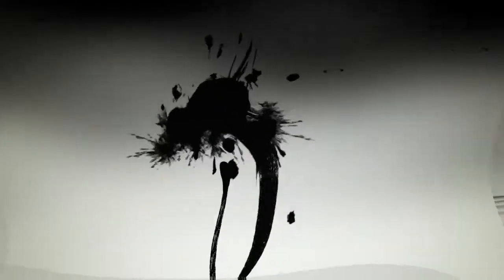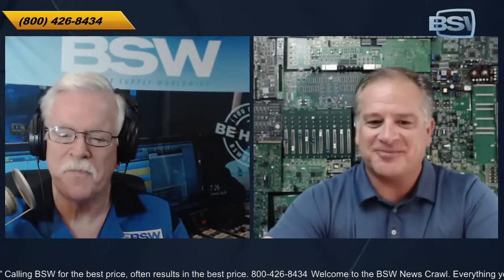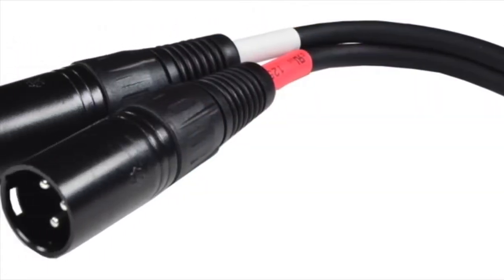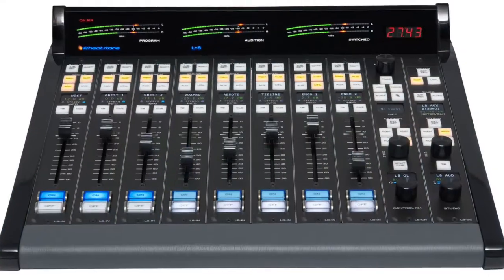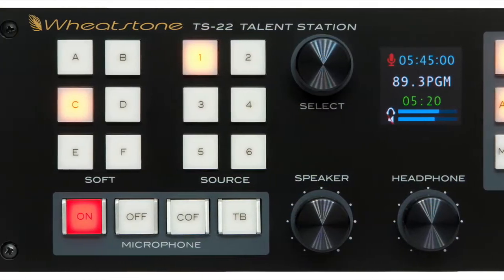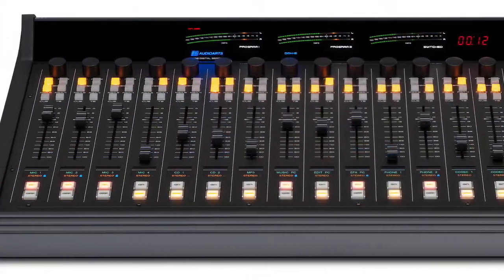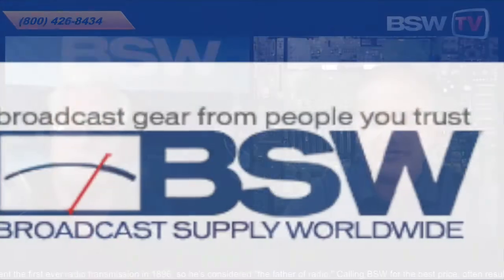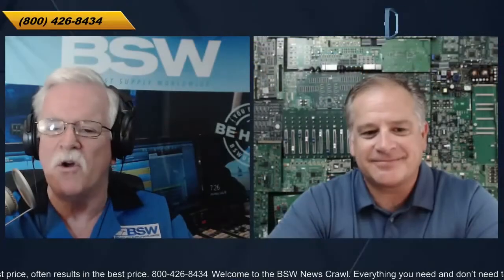BSW Presents: Tech Dive EP.3 - AudioArts DMX Series Consoles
On this episode of Tech Dive with John Lynch, industry legend Jay Tyler of Wheatstone Corporation. Introducing the AudioArts DMX series, Radio IP consoles and waxing on (and off) why IP over analog.